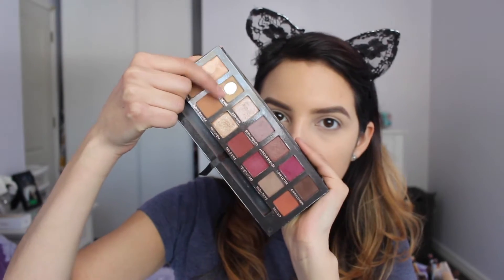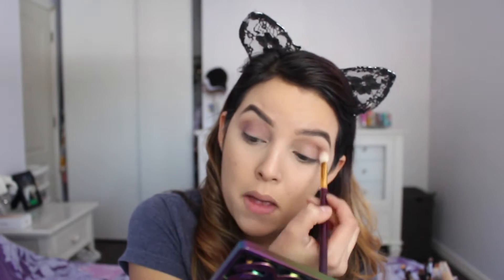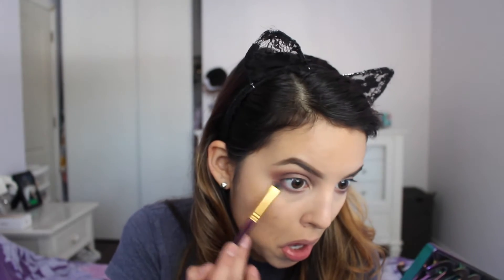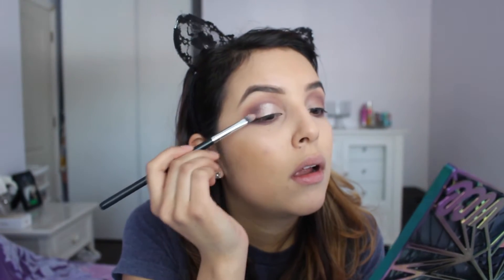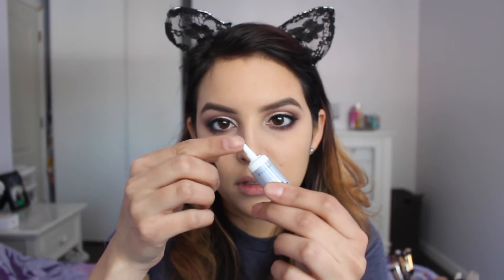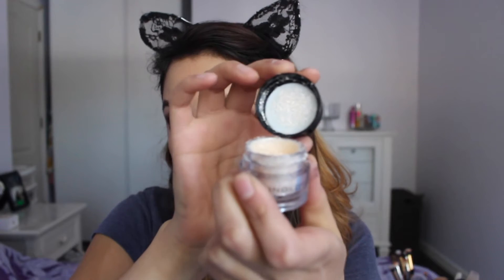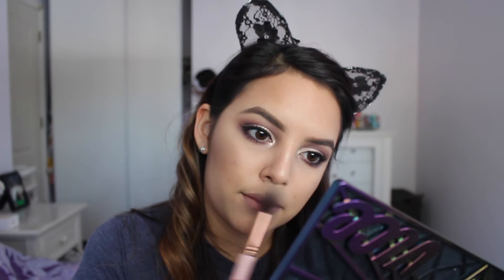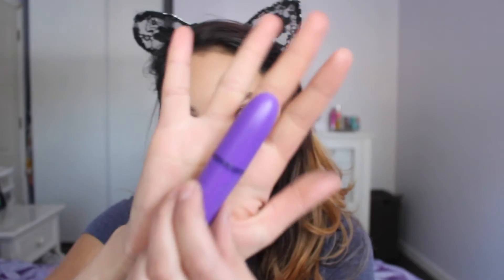Soft Purple Glam // Valentine's Day Look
Products:
(coming soon)

twitter and instagram: @jessicastillox